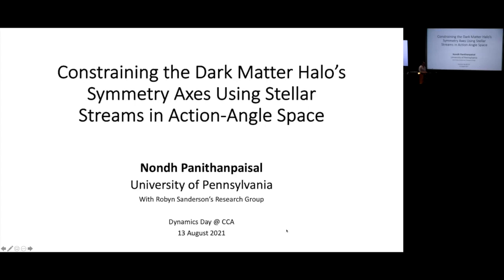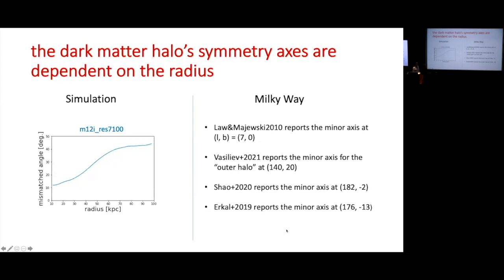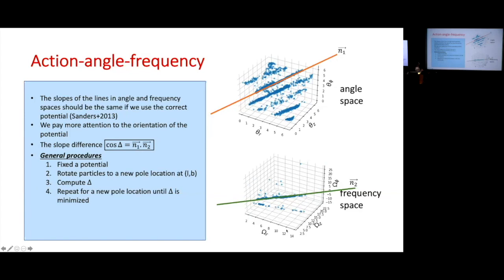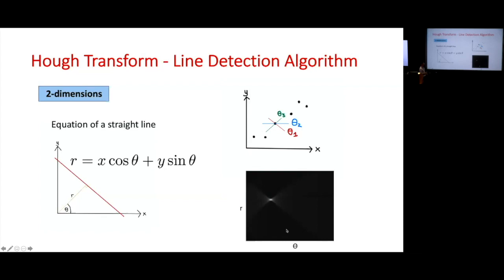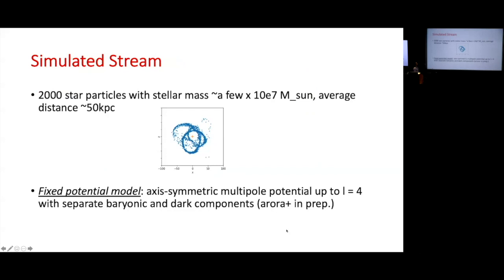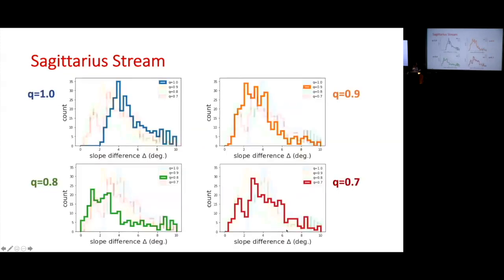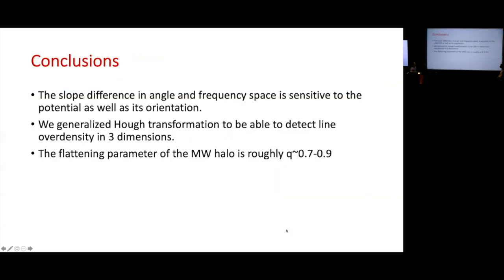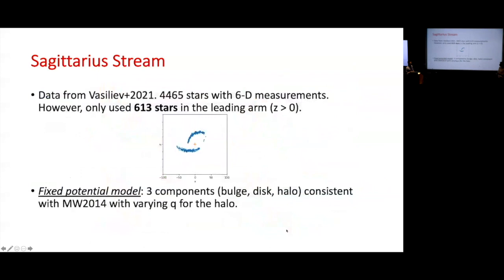2021 CCA Big Apple Dynamics School Symposium - Nondh Panithanpaisal